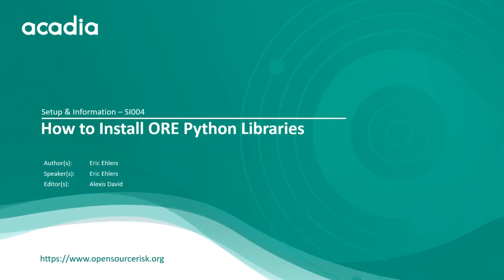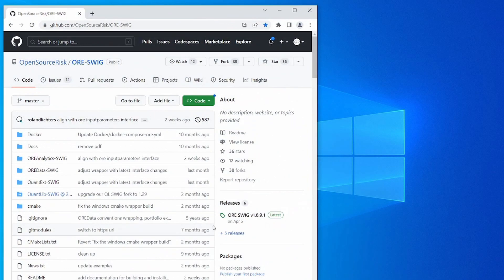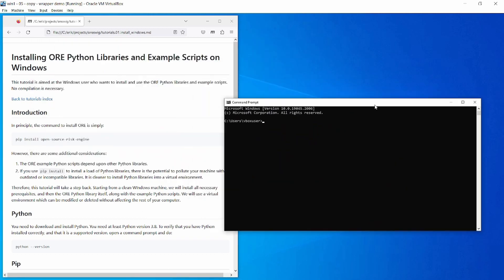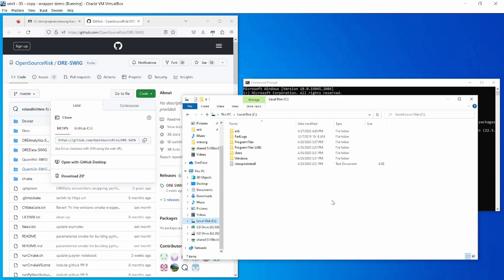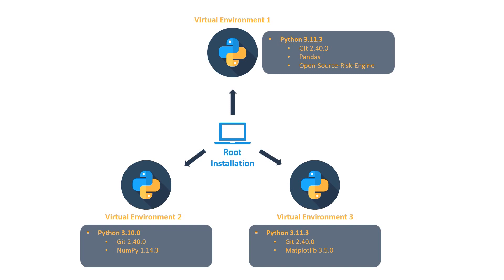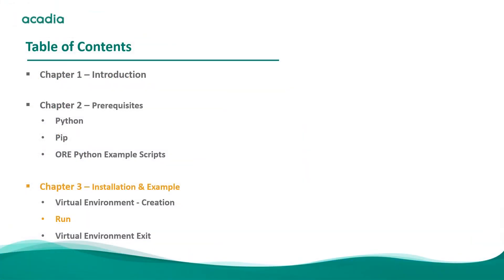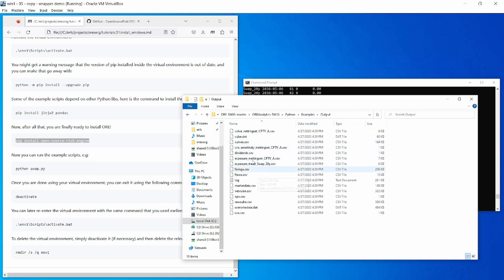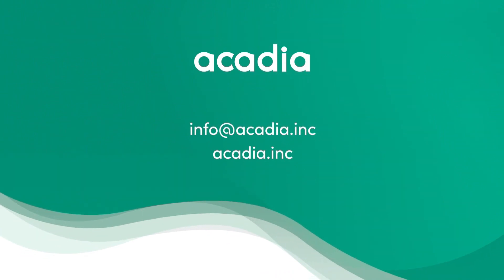How To Install Open Source Risk Engine (ORE) Python Libraries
🎬 We are bringing the *most powerful functionalities of ORE into Python!* ⚡⚡⚡
And we made it super easy and quick to install.

The target audience for this video is anybody who wants to use ORE with Python.

While anyone with the right version of Python/Pip can now simply install the *Open Source Risk Engine (ORE) Python library* with the following command:

➡ _pip install open-source-risk-engine_

In this video, we provide further information about the following topics:

The Python Notebooks showcase some of the functionalities already available in the Python library

*Chapter 2 - Prerequisites*
The Python/Pip version required to install ORE Python along with the download of the data needed to run the example in Chapter 3

*Chapter 3 - Installation & Example*
The installation of ORE Python library within a Virtual Environment (VE) along with an explanation of what a VE is and a demonstration of how to set it up and exit it

_Reference: OP001_
_Category: ORE Python_
_Complexity: Beginner_

_Author(s): Eric Ehlers_
_Speaker(s): Eric Ehlers_
_Editor(s): Alexis David_